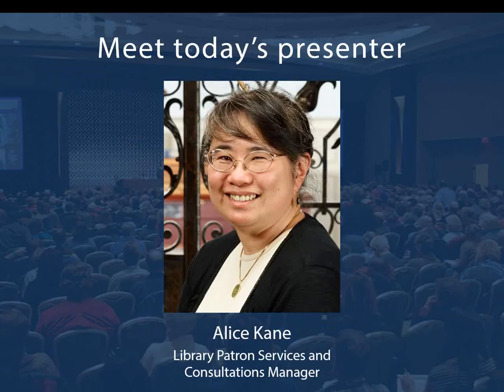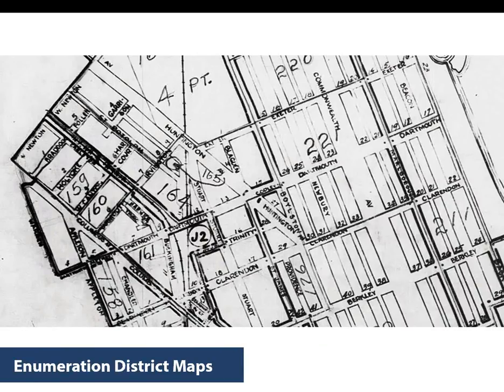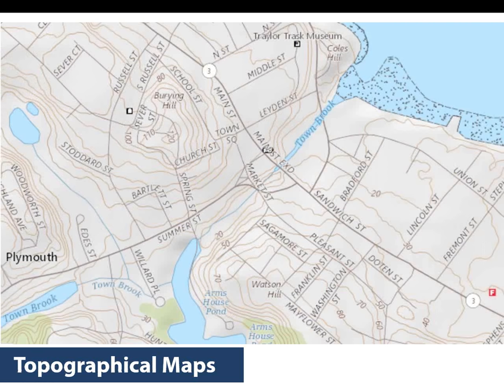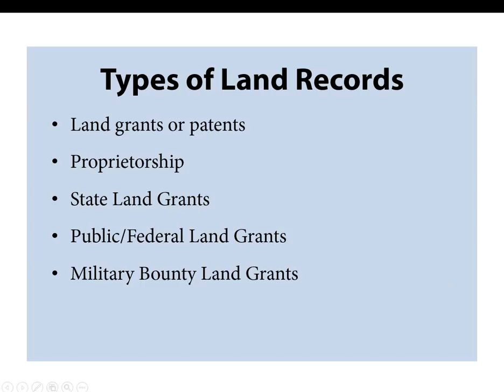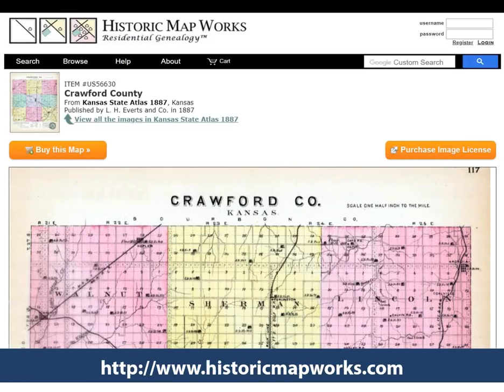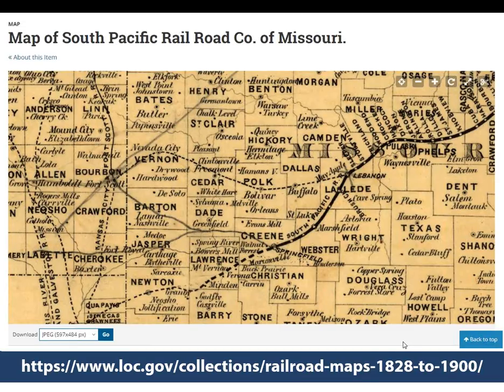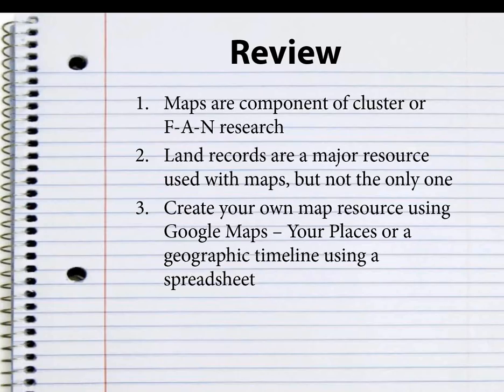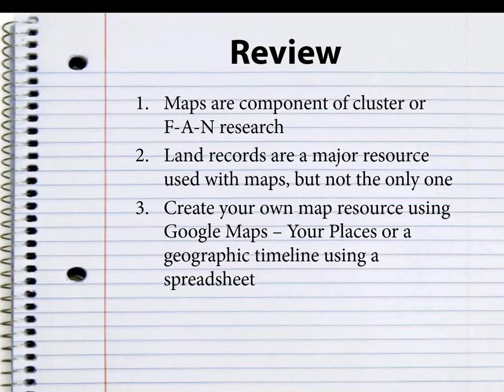Using Maps in Your Family History Research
Live broadcast: December 13, 2018
Presented by: Alice Kane

From tracing ancestors on the move to understanding boundary changes to just becoming acquainted with the landscape of your ancestors' lives, maps are an incredibly important resource in your family history research. In this webinar, Genealogist Alice Kane will explore various ways in which maps can help broaden your genealogical horizons.